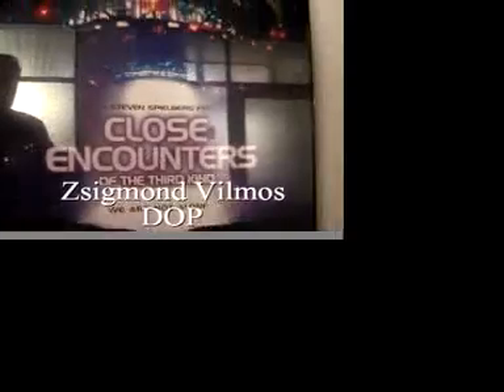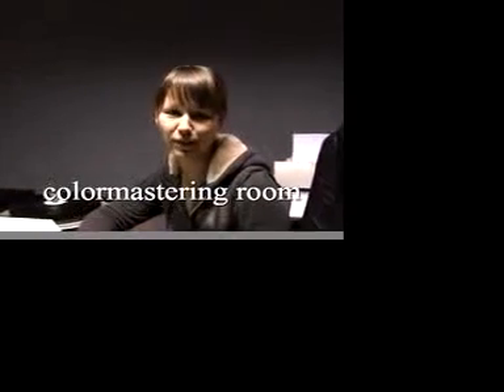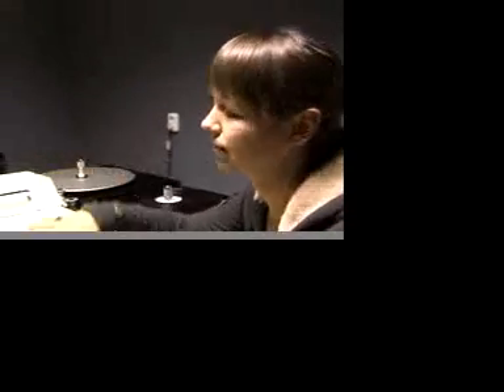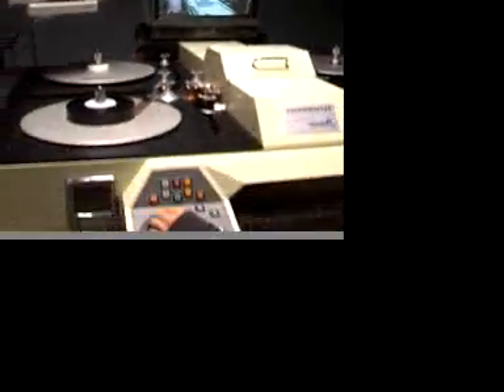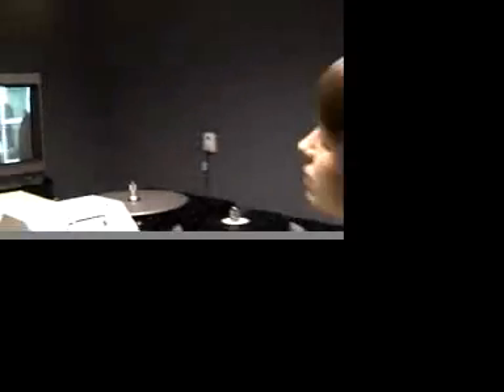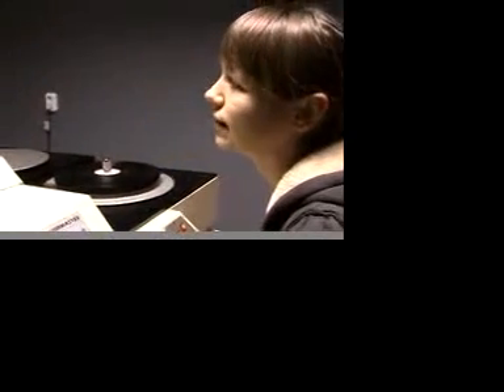Hungarian Film Laboratory